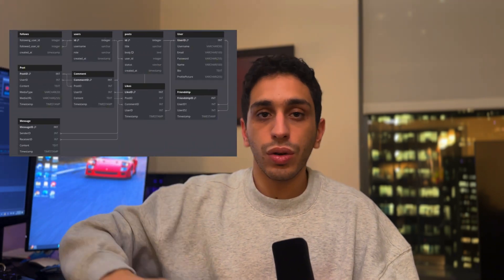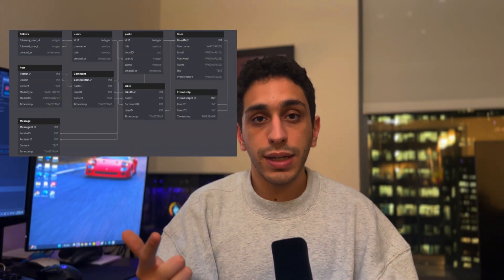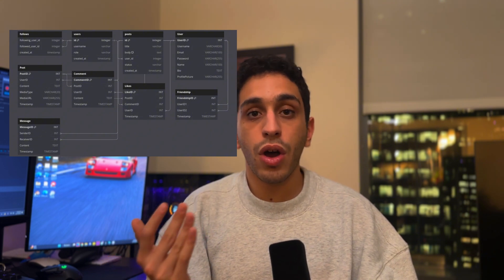How I'm Building a Viral App in 2025 Using AI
In this video I'm sharing some steps on how I'm building a Viral App Solo using only Ai code editors like Cursor, Lovable, V0 and Claude Ai... I'm also building a startup app solo publicly on this channel.. So if you're interested subscribe to keep track here (easy link)

🎵 Music Use🎵 :
Song in Beginning: Christoffer Moe Ditlevsen - Solarflares
Also some great music made by LEMMiNO :

Timestamps

0:00 Intro
0:15 First piece of Advice
1:34 Second piece of Advice
2:34 Third piece of Advice
3:10 Outro